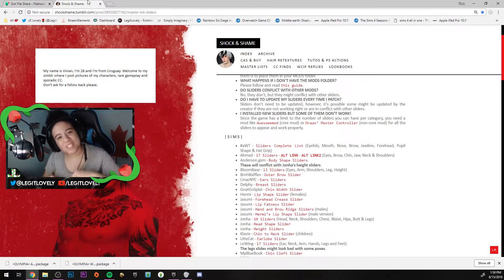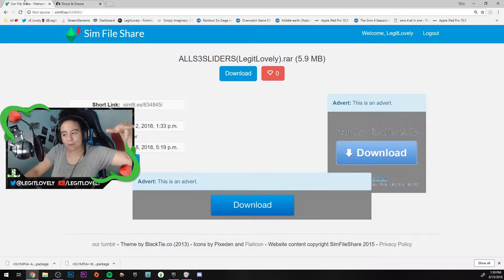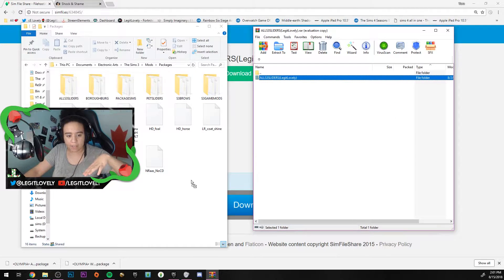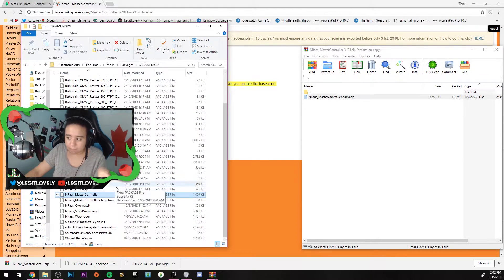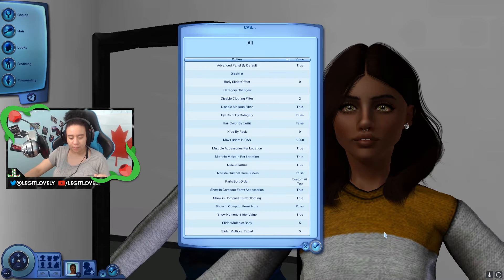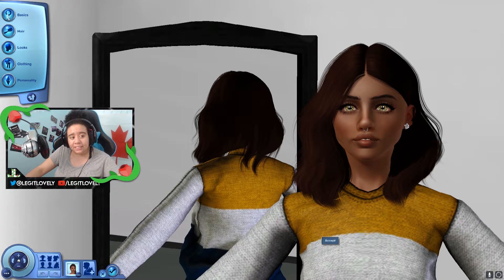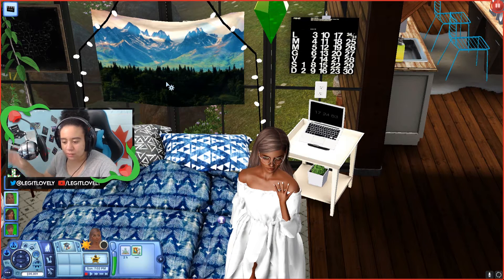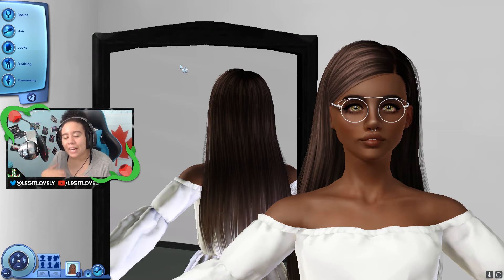The Sims 3: SLIDER TUTORIAL + SLIDER FOLDER DOWNLOAD!!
*UPDATED SLIDER FOLDER 2022*

❤ Hello, My name is Tiara aka LegitLovely.

USE CODE: LegitLovely

❤ Specs:
Recorder: OBS
Video Editor: Sony Vegas Pro 13
Photo Editor: Photoshop CC

I am unable to due this because it goes violates CC Creator's T.O.U,
PLEASE DO NOT ASK!

❤ INTRO SONG
designer by gianni & kyle

❤ OUTRO SONG
Call Me Sachi by Andreyun